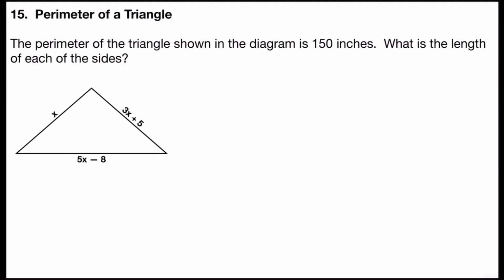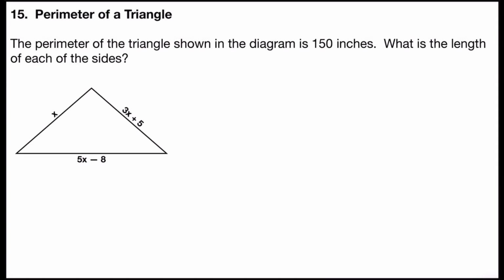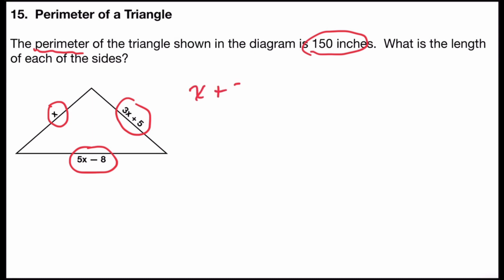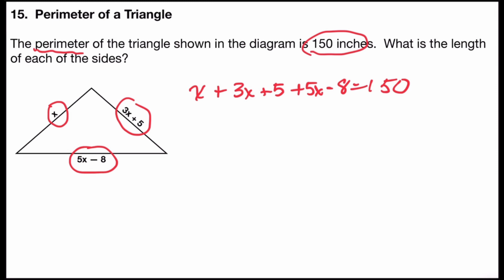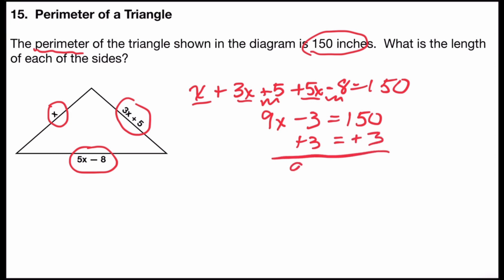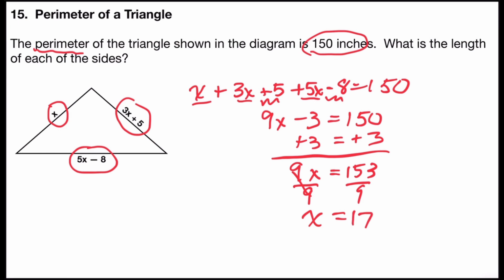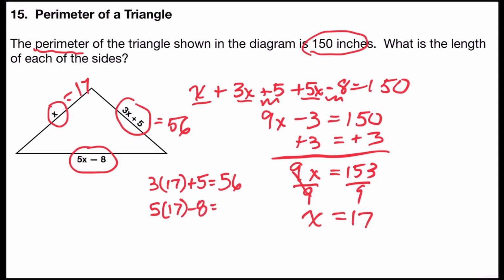Algebra Word Problems (Perimeter of a triangle)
Translate word problem to find the lengths of sides of a triangle given the perimeter to an equation and solve.  Algebra word problem for perimeter of a triangle to find the sides with answers.  Step by step example of translating word phrases to an algebraic equation to find the lengths of the sides of a triangle given the perimeter.  Great for Algebra 1, Algebra 2, Middle school math, and college math.  Help with standardized test prep, high school equivalency exam, high school state test prep, and college entrance test.  Study guide for review of algebra.  This video is a one example breakout from the college math word problem longer format video.  Learn Math.  Help Dogs.